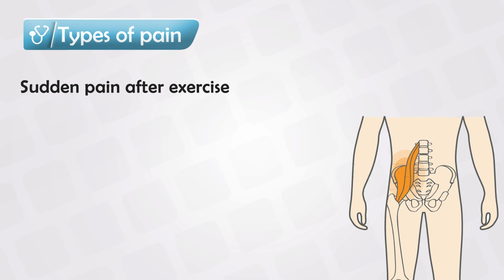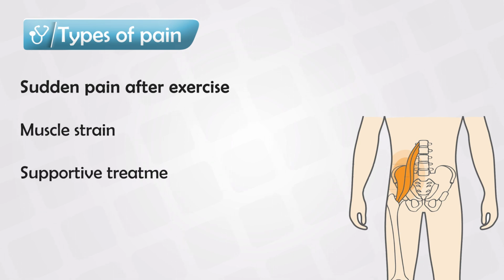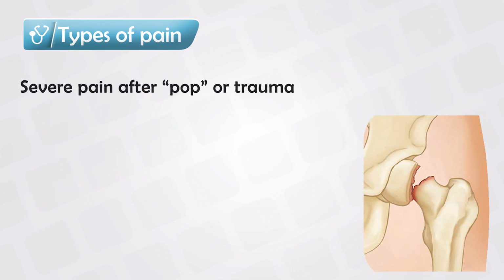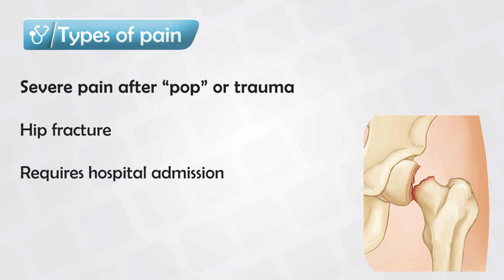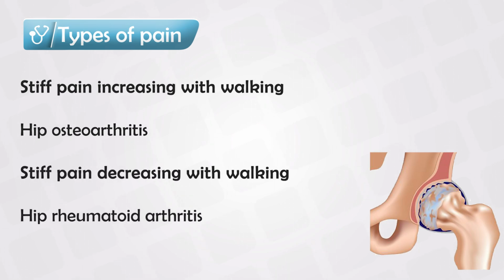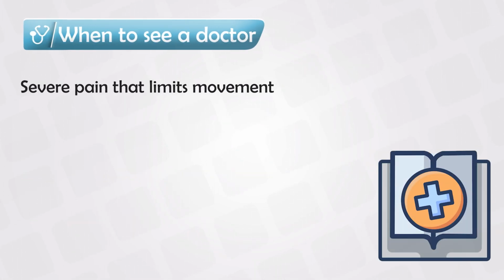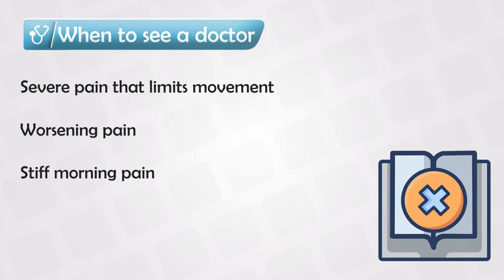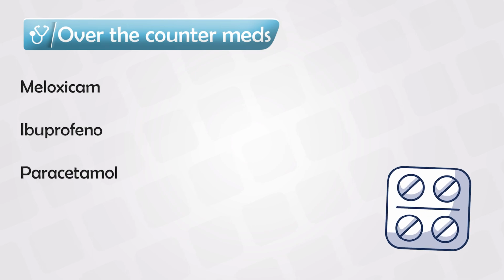Hip Pain: When to Seek Medical Help and How to Prevent It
Hip pain refers to any discomfort or ache that is felt in the hip region, which is the area where the thigh bone (femur) meets the pelvis. Hip pain can range from mild to severe and can be caused by various factors. It is a common complaint, especially among older adults, but it can affect people of all ages.

Causes of Hip Pain:

1. Osteoarthritis: This is the most common cause of hip pain, particularly in older adults. Osteoarthritis is a degenerative joint disease that results from the wear and tear of the joint's cartilage over time.

2. Rheumatoid Arthritis: An autoimmune disease that can affect multiple joints, including the hip. It causes inflammation and damage to the joint's lining (synovium).

3. Hip Fractures: A break in the hip bone, often caused by falls, accidents, or osteoporosis (weakening of bones).

4. Bursitis: Inflammation of the bursae, small fluid-filled sacs that cushion the bones, tendons, and muscles near the joints.

5. Tendinitis or Tendinopathy: Inflammation or degeneration of the tendons around the hip joint.

6. Muscle Strains: Overstretching or tearing of muscles and tendons can cause pain in the hip area.

7. Labral Tears: The labrum is a ring of cartilage that lines the hip socket. Tears in this structure can cause pain, especially during movement.

8. Hip Impingement: Also known as femoroacetabular impingement (FAI), this condition occurs when there is abnormal contact between the hip bones, causing pain and limited movement.

9. Sciatica: Compression or irritation of the sciatic nerve, which runs from the lower back down to the legs, can cause radiating pain in the hip area.

10. Infections: Infections in the hip joint, such as septic arthritis, can lead to pain, swelling, and fever.

11. Hip Dysplasia: A condition where the hip joint hasn't developed properly, which can lead to abnormal joint mechanics and pain.

12. Nerve Compression: Conditions like piriformis syndrome involve compression of the sciatic nerve by the piriformis muscle, leading to hip pain.

13. Overuse Injuries: Athletes and individuals who engage in repetitive activities may experience hip pain due to overuse and strain.

When to Seek Medical Attention:

If you experience persistent or severe hip pain, it's important to consult a healthcare professional for a proper diagnosis and treatment. Depending on the cause of the pain, treatments can range from conservative measures such as rest, physical therapy, and pain medication to more invasive options like joint injections or surgical interventions.

Prevention of Hip Pain:

Maintaining a healthy weight, staying active with low-impact exercises, practicing good posture, and avoiding overexertion can help prevent hip pain. If you have a history of joint problems or other risk factors, consulting with a healthcare provider can help you develop a personalized plan to minimize the risk of hip pain.

Remember, proper medical assessment is crucial for determining the underlying cause of hip pain and developing an effective treatment plan.